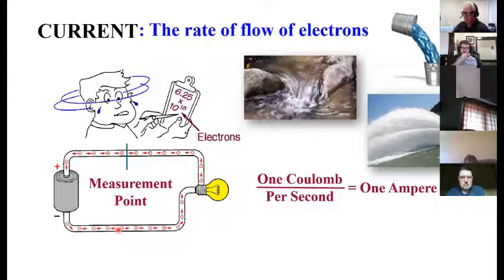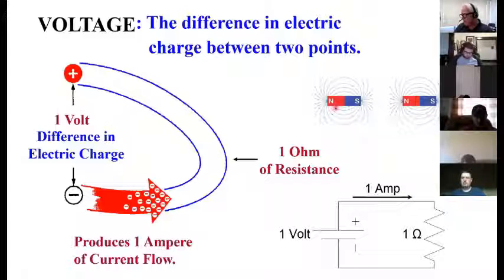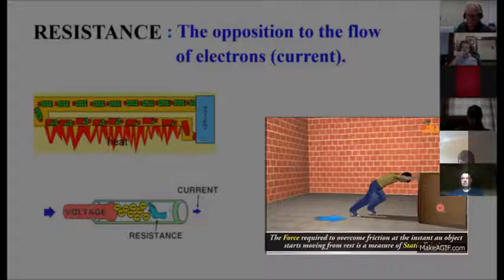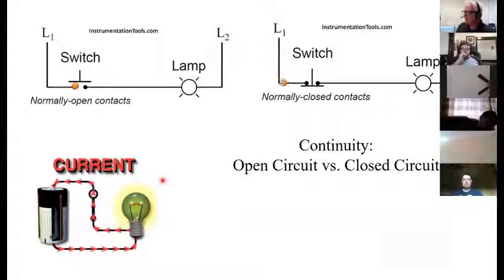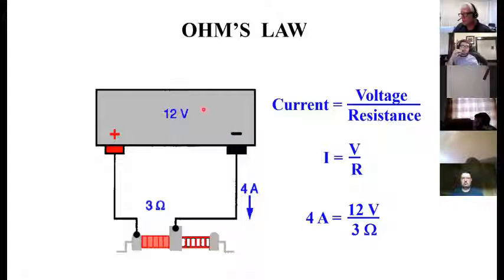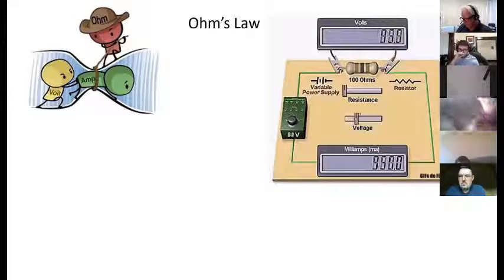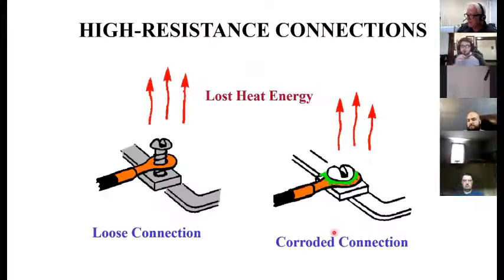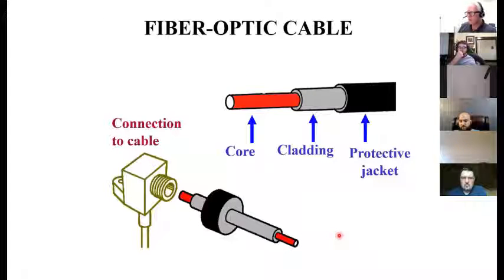Learning Module 2 Basic Circuit Characteristics